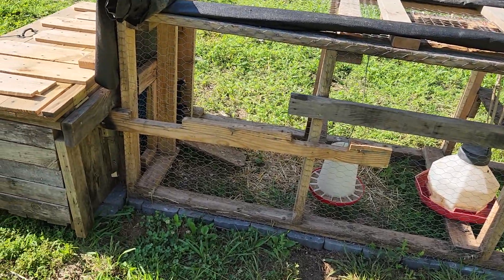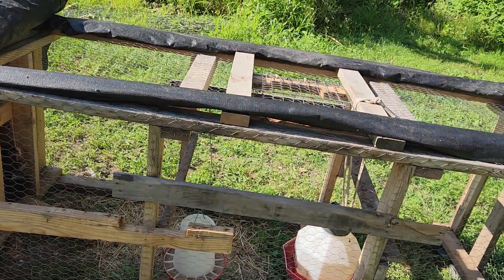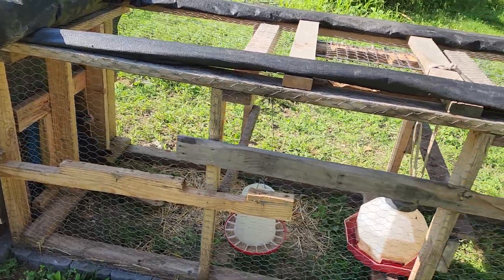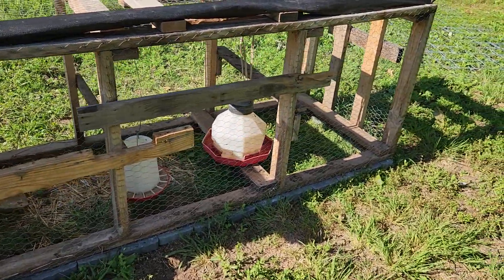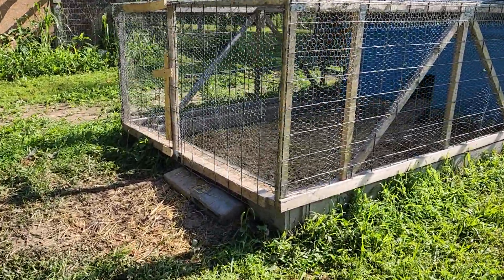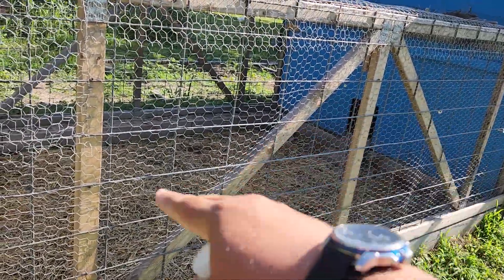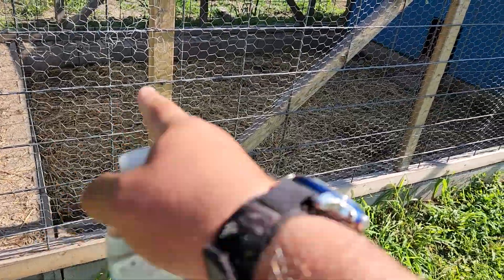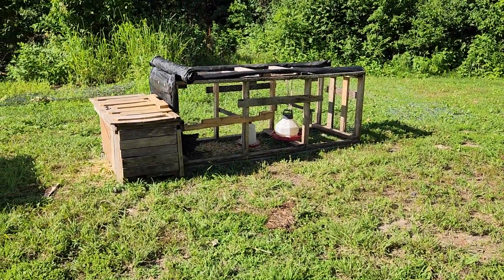Another addition for more birds.